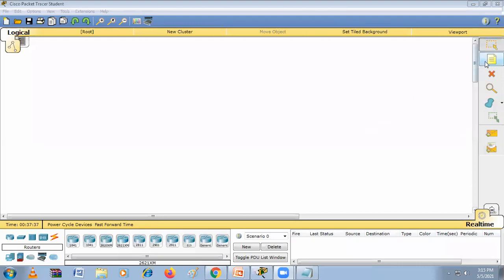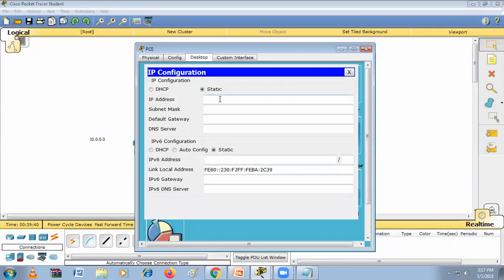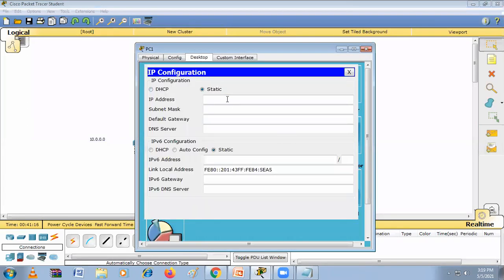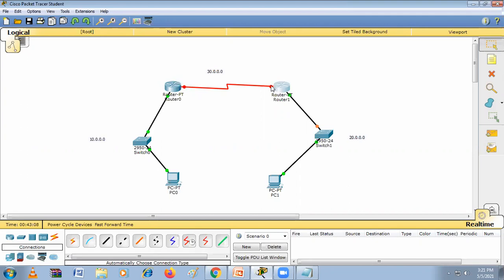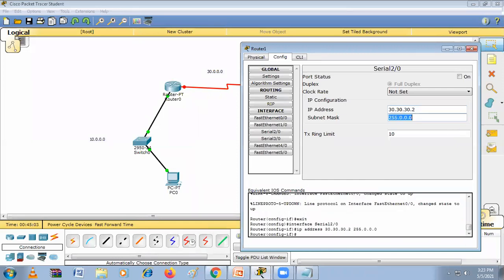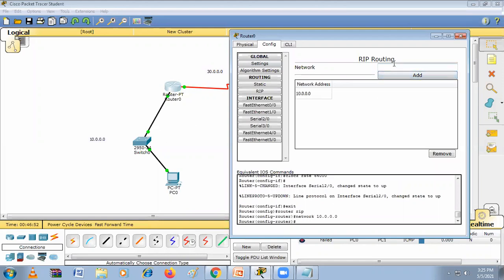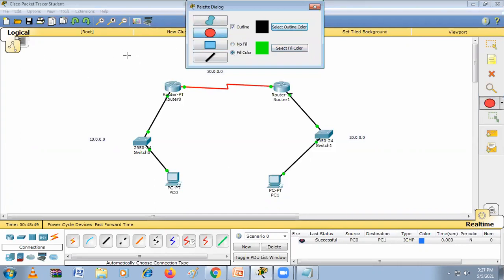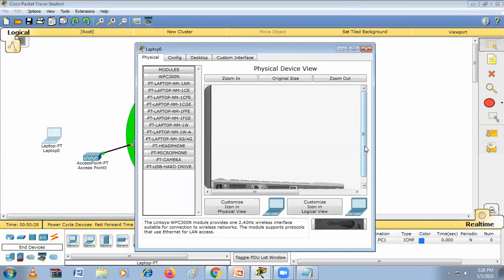RIP Protocol Simulation - Part II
RIP protocol cisco packet tracer simulation